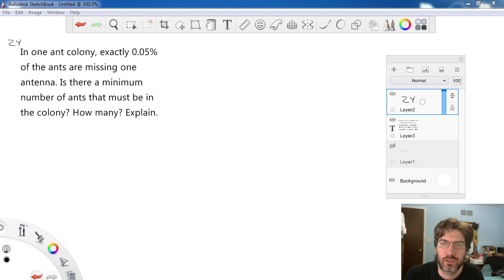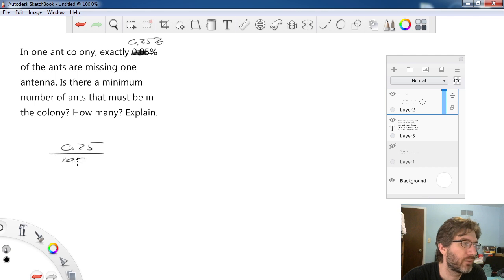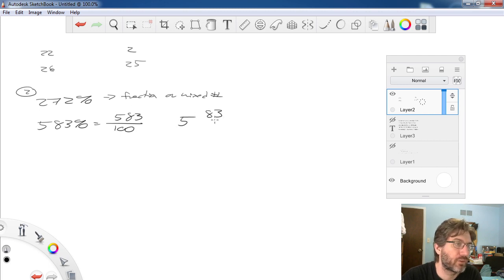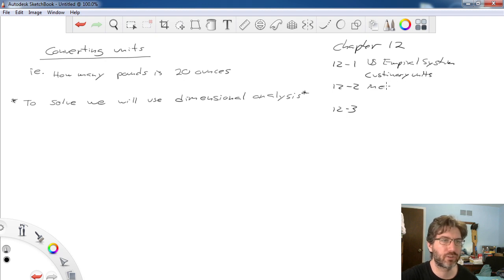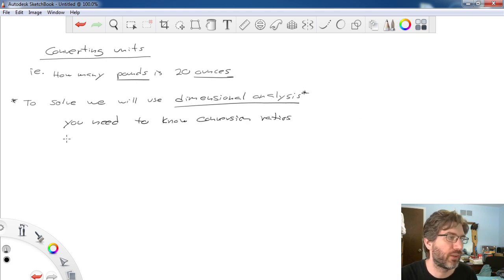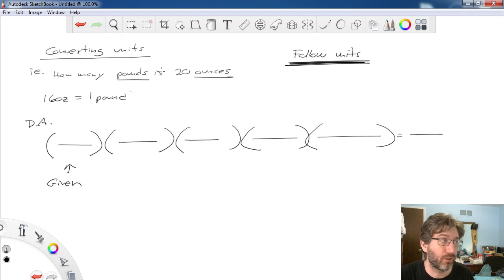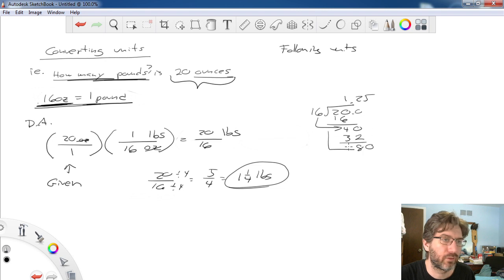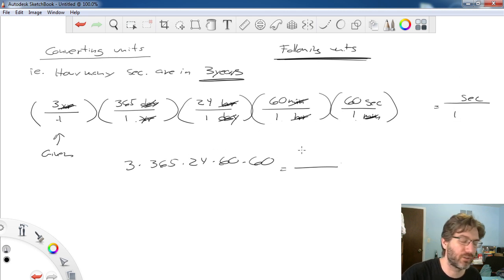5/1 dimensional analysis